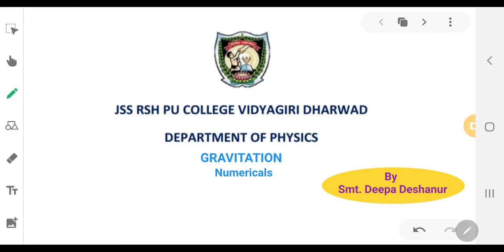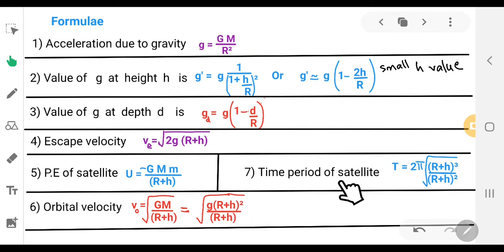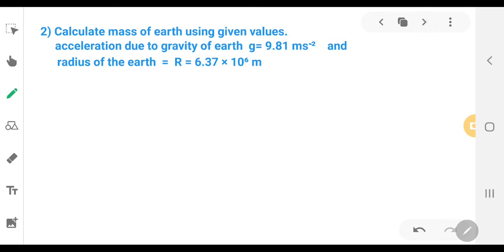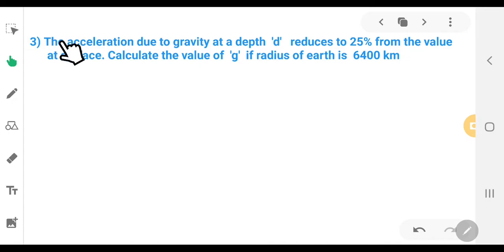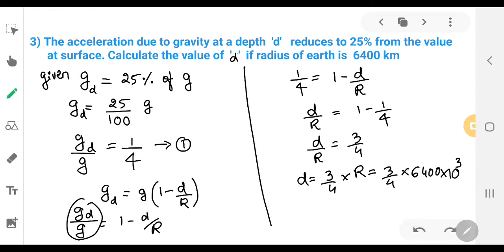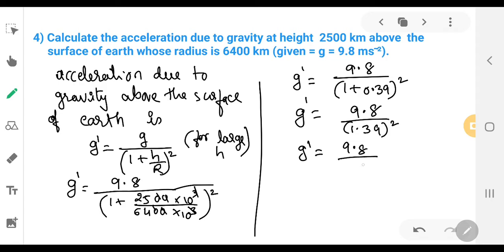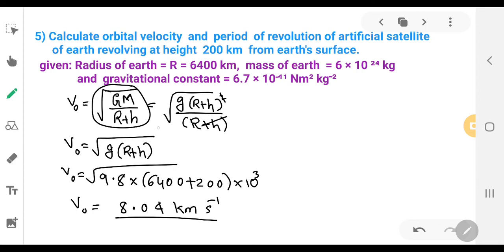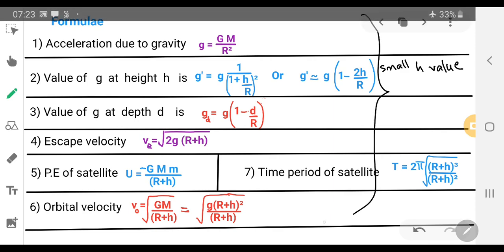Gravitation (numericals)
Numericals